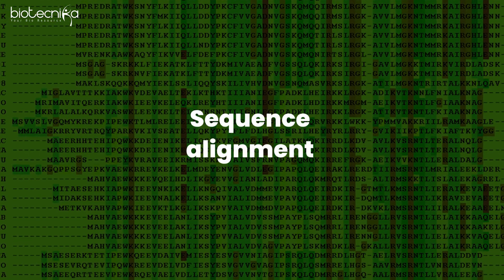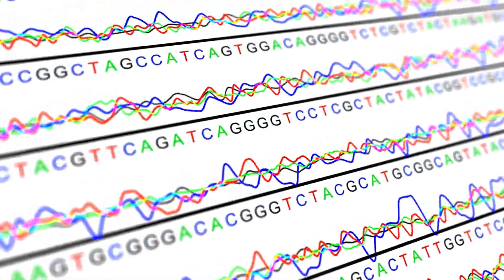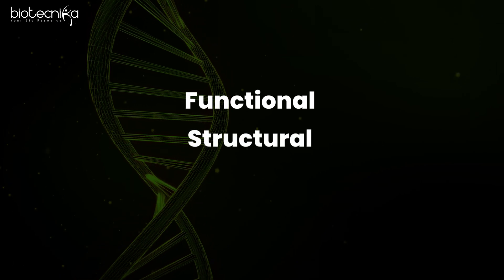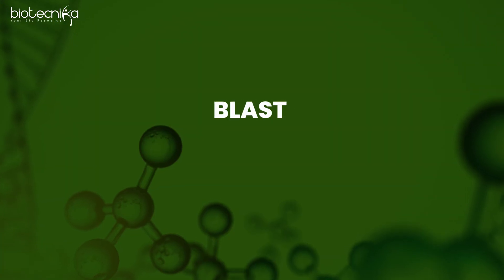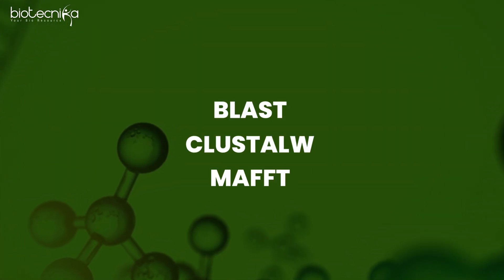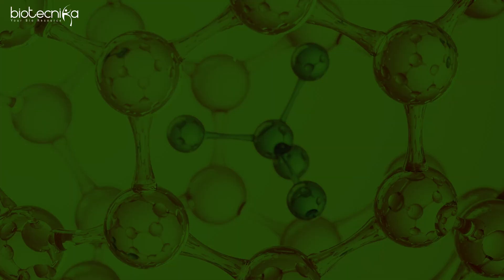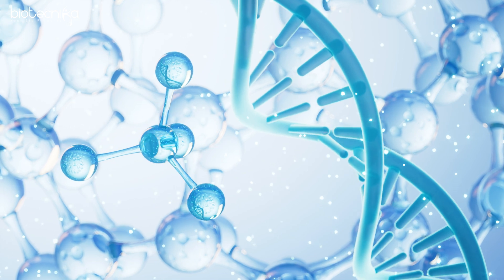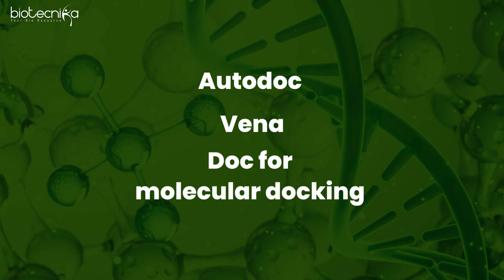Top 10 Bioinformatics Tools & Techniques You Must Know To Conduct Successful Biotech Experiments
🔬 Discover the Top 10 Bioinformatics Tools & Techniques You Must Know for Conducting Successful Biotech Experiments! Whether you're exploring genomics, proteomics, or analyzing complex biological data, these tools are essential for every biologist and bioinformatics enthusiast. From sequence alignment to structural bioinformatics and beyond, this video covers key tools that streamline research and enhance data interpretation.

📅 Exclusive Hands-on Training on Python, R, Bio Python & CADD For Biological Data Analysis!

🎓 3 & 6 MONTHS PROJECT WORK |GET WORK EXPERIENCE | PUBLISH PAPERS | GET CERTIFICATE